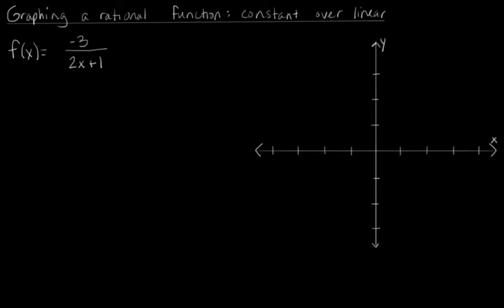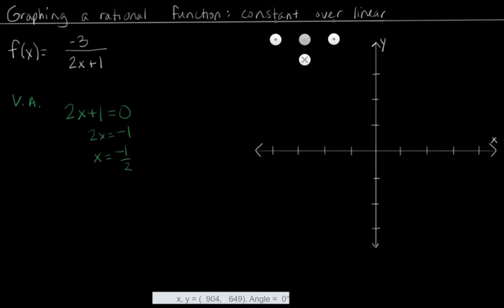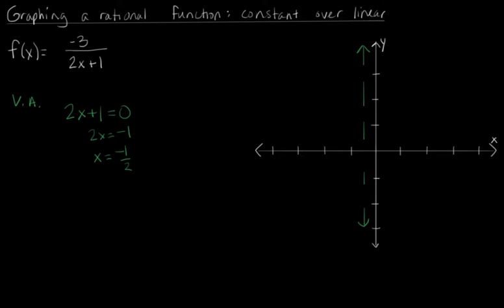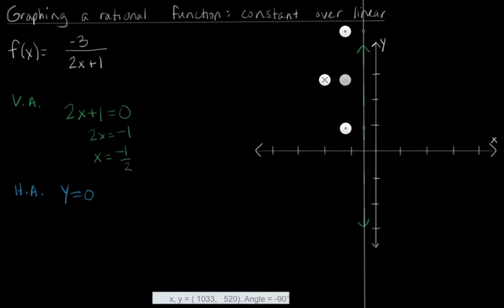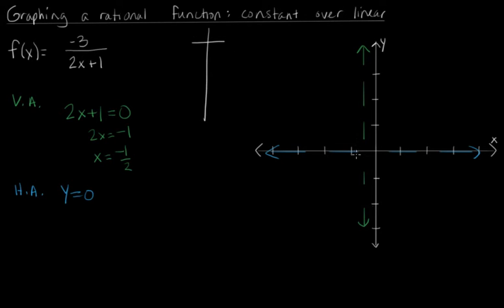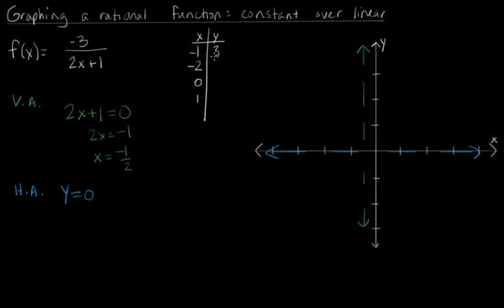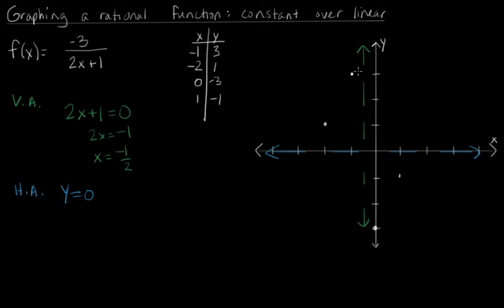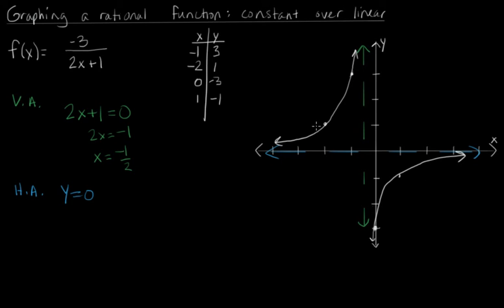Graphing a rational function: constant over linear